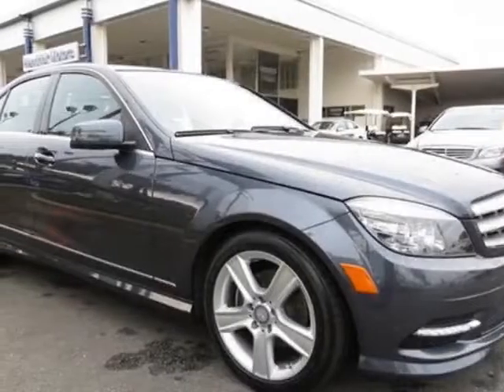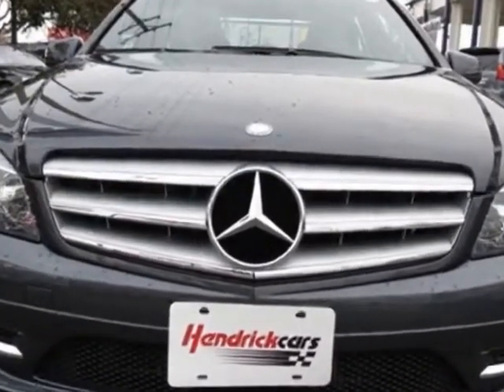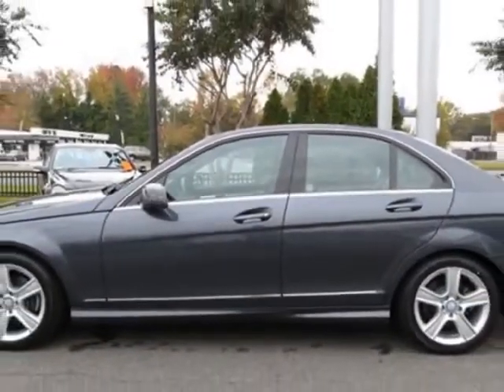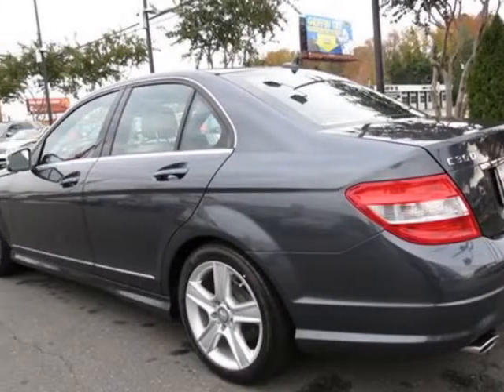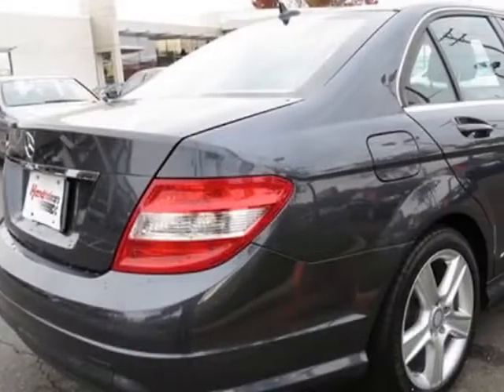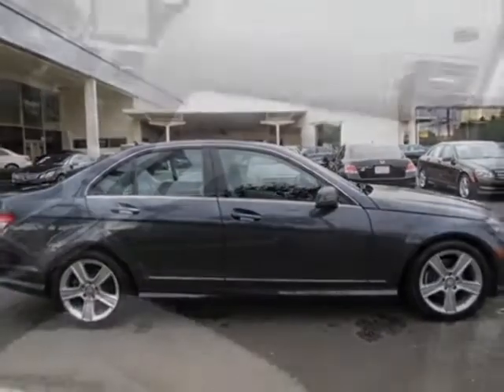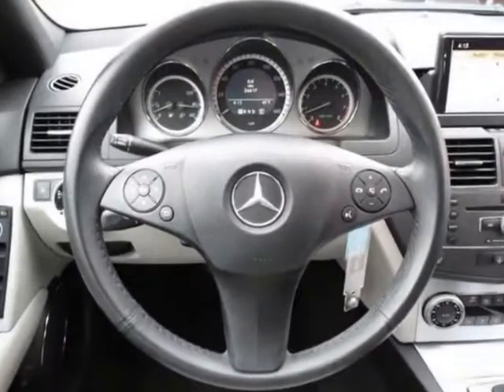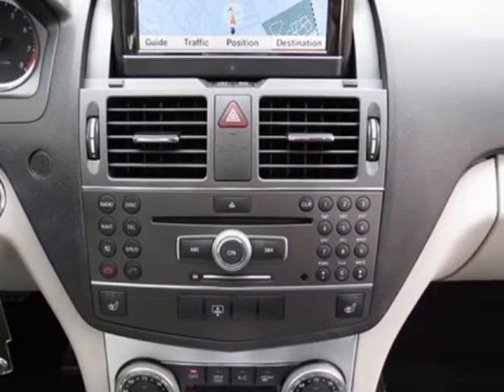2011 Mercedes-Benz C-Class 4dr Sdn C300 Sport RWD Sedan - Charlotte, NC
Hendrick Motors of Charlotte, Charlotte, NC - P01 Premium I Package, 320 Multimedia Package w/ COMAND Navigation